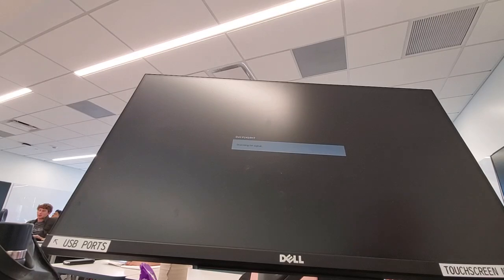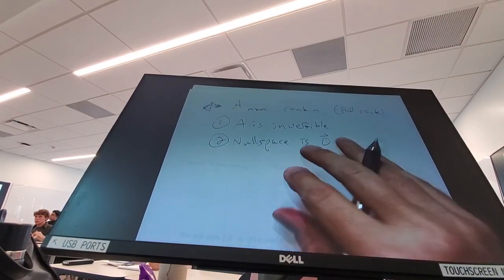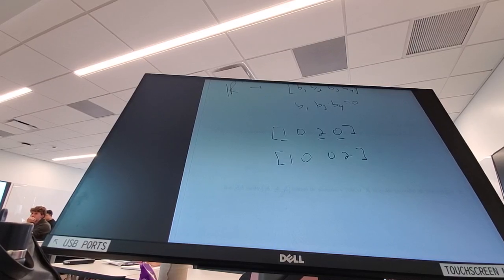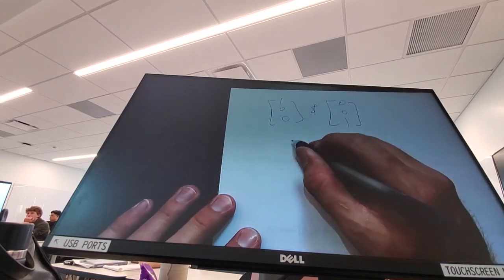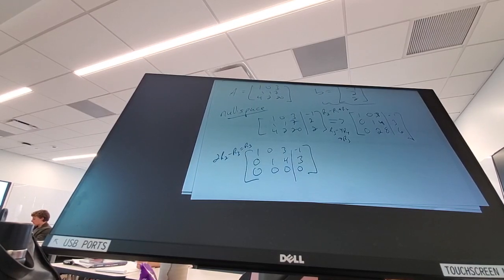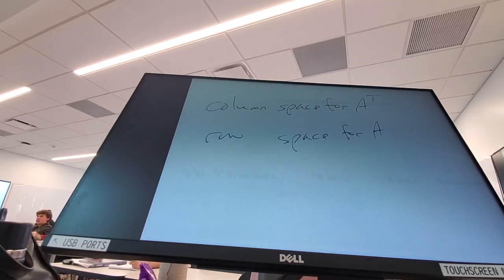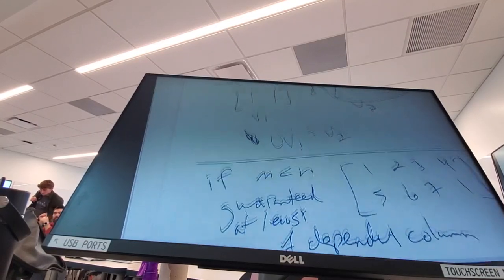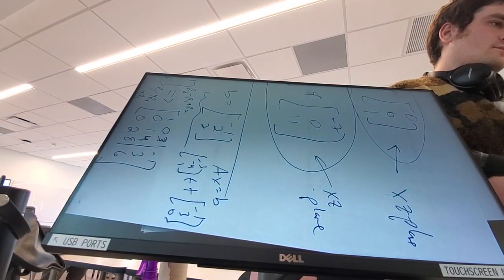Math 284, Mar 24 Lecture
Reviewing 3.3, looking forward to ch 4, barely going over 3.4